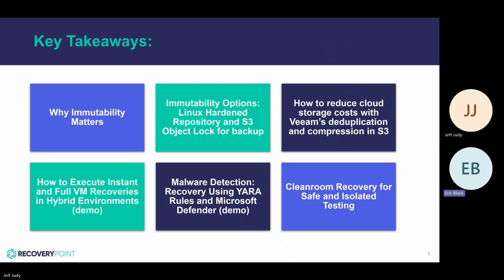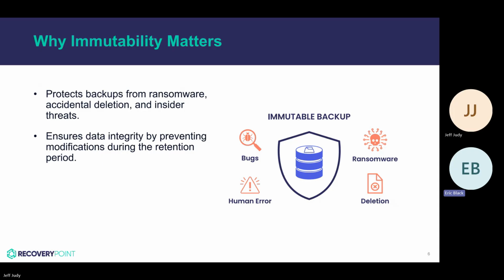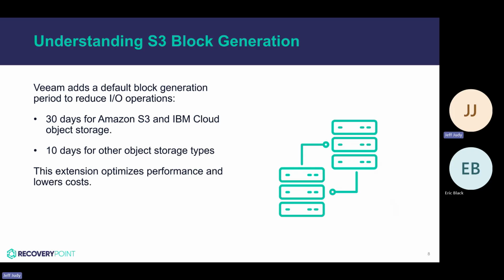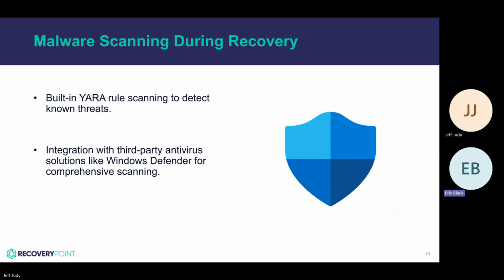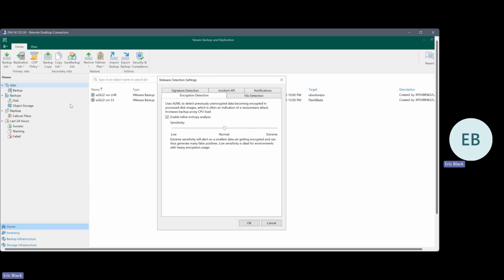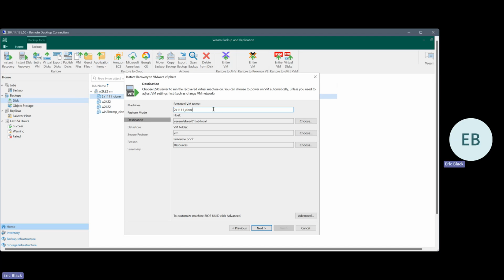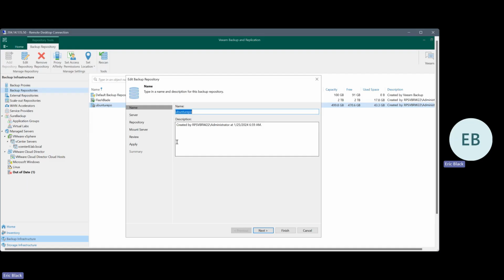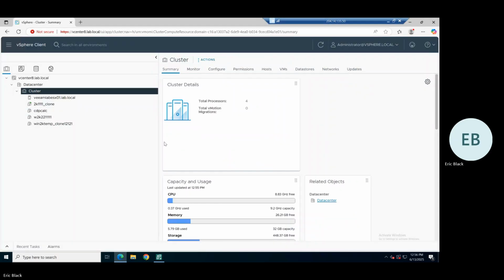Disaster Recovery Tech Talk: Immutable Backups, Instant Restores, and Clean Recoveries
In this second session of Recovery Point’s Disaster Recovery Tech Talk series, we go deep on the building blocks of a modern disaster recovery strategy.

We'll compare two leading immutability strategies—Linux Hardened Repositories and S3 Object Lock—explaining how they defend against ransomware, rogue insiders, and accidental deletions. You'll also get a technical walkthrough of storage optimization techniques that reduce cost without compromising security.

Then we go live: watch real-time recovery scenarios using Veeam, from instant recovery via LHR and S3 to full production restores. See malware scanning in action using YARA rules and Microsoft Defender, and explore how cleanroom recovery environments help validate and secure restores before they re-enter your network.